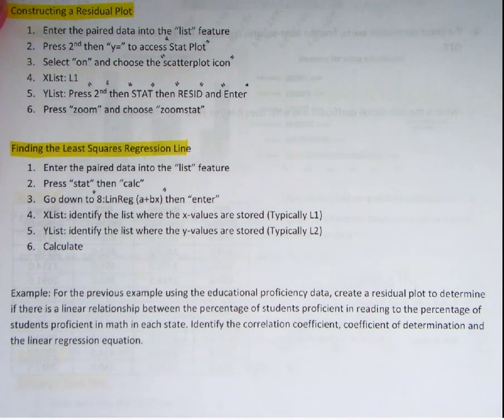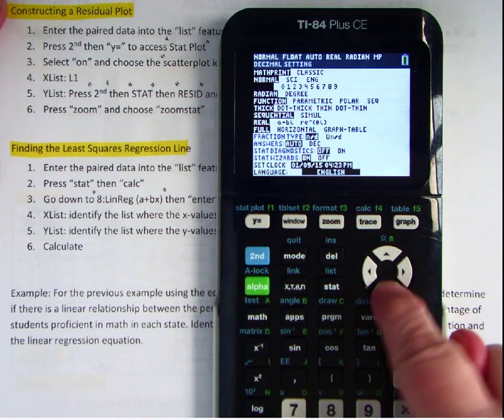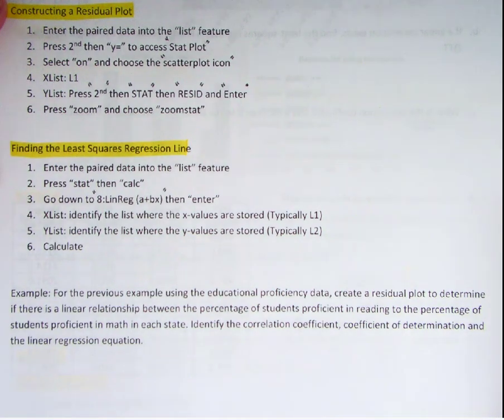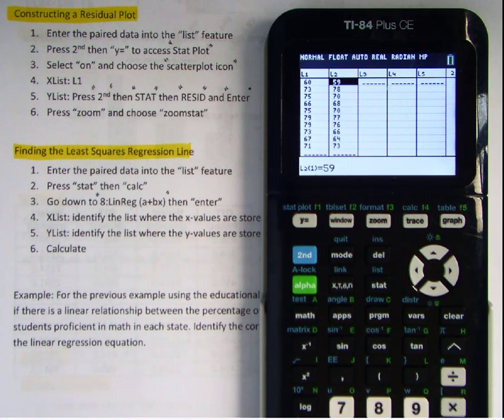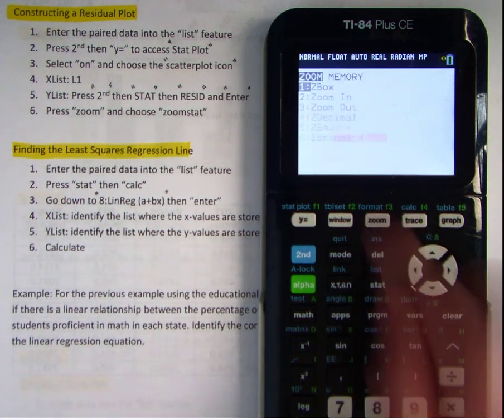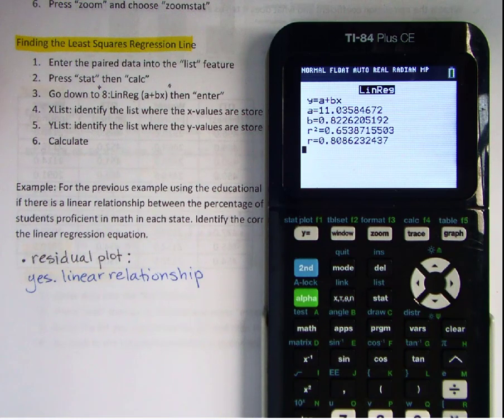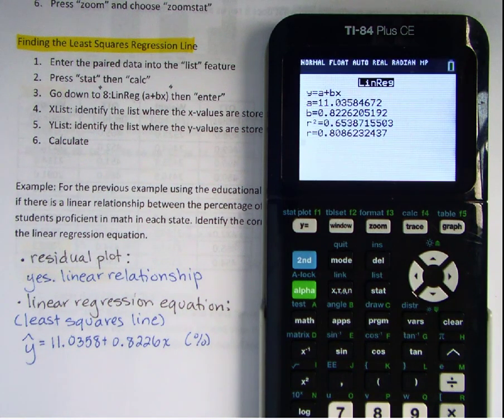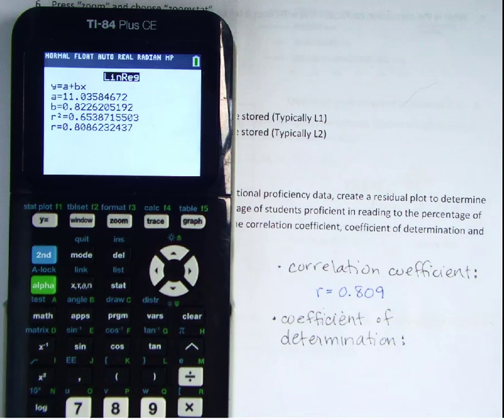Least Squares Regression Example